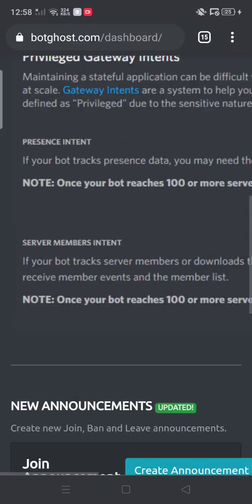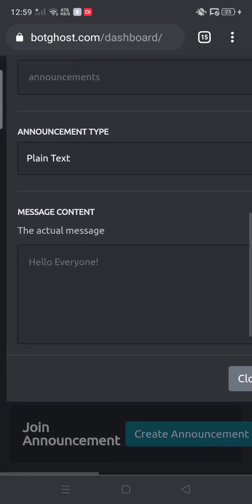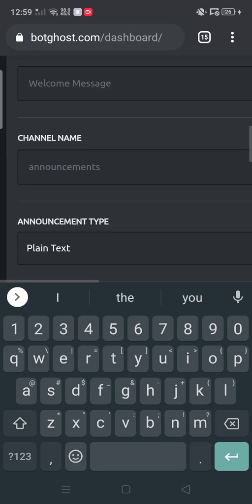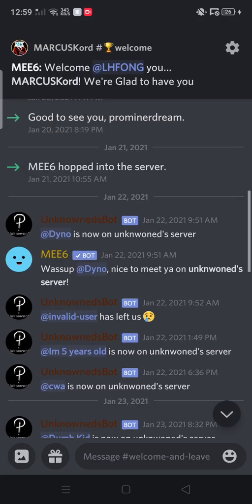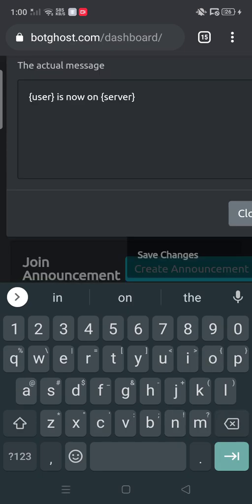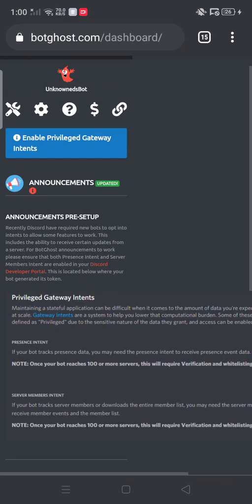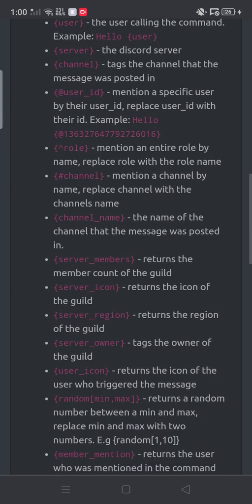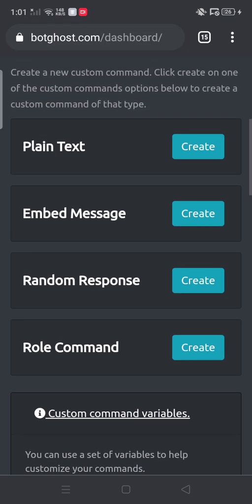tutorial how to make join announcements on botghost